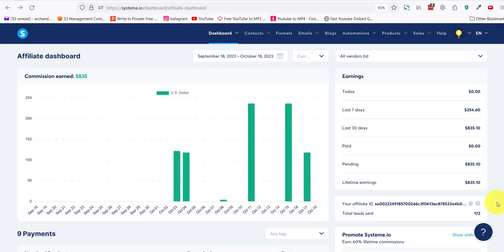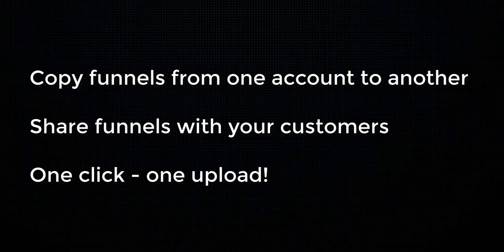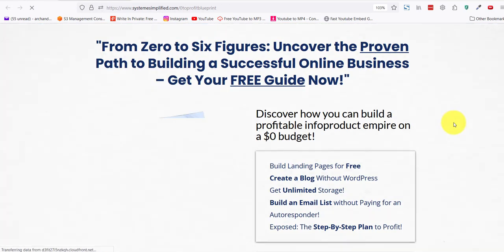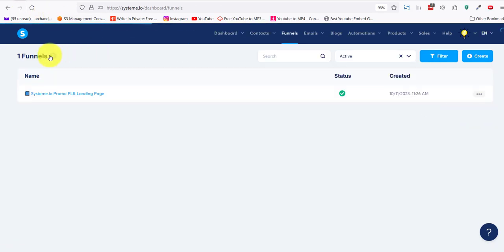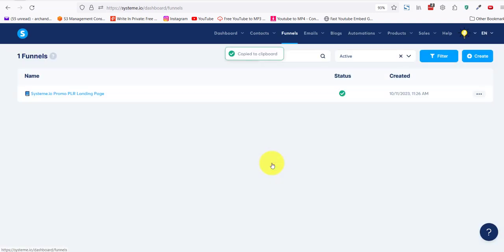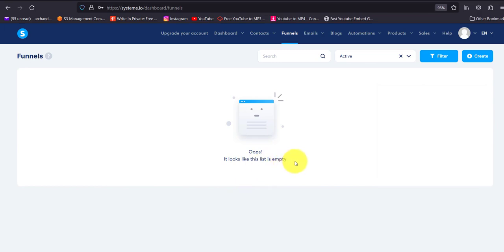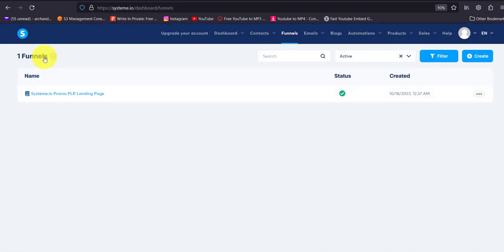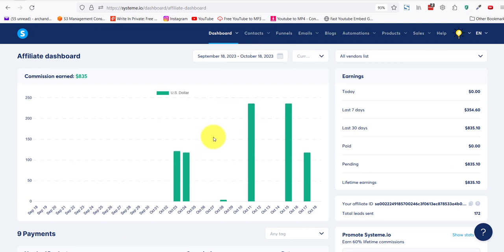How to Share or Copy a Systeme.io Funnel (under 1 minute) | Import or Export Systeme.io Funnels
Copy a funnel to Systeme.io in less than a minute!

WHAT THIS VIDEO IS ABOUT:

Sharing a Systeme.io funnel with your customers or friends is as easy as one click.

Watch my tutorial to learn how to export a funnel or import one. Copying funnels across Systeme.io accounts is eaaassssyyyyyy!

🔽 More Systeme.io Tutorials Below! 🔽

✅ Please click the Like 👍 button above and show the video some love. Your support matters. Really.

Let's Be Friends! 🙋‍♂️

That said, I only recommend products that I've either purchased, tested or truly believe in. I have a solid reputation in this industry for being brutally honest. My integrity is not for sale.

I'll NEVER promote rubbish to you with a hyped up review just for a quick buck. You're safe here. Period.